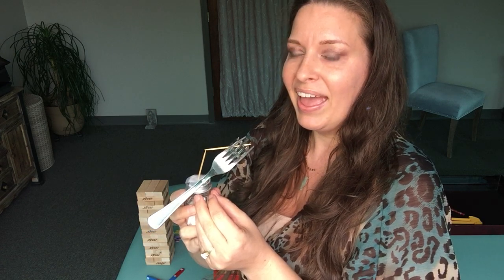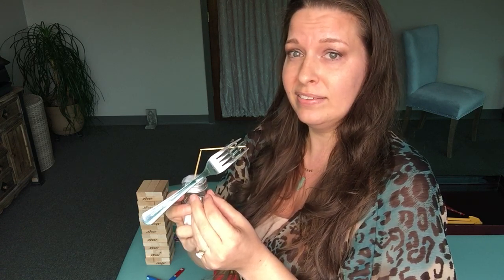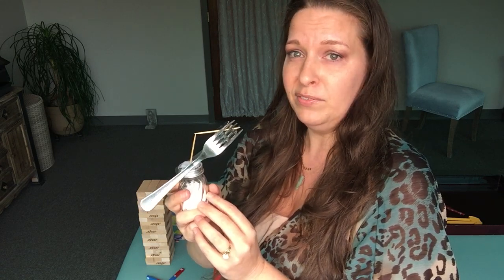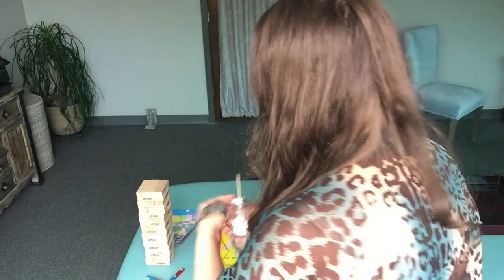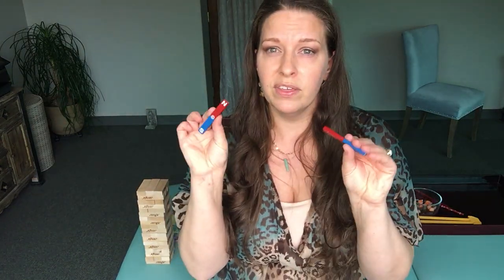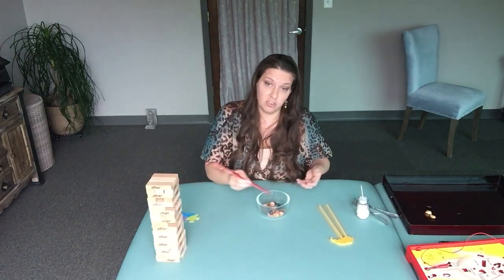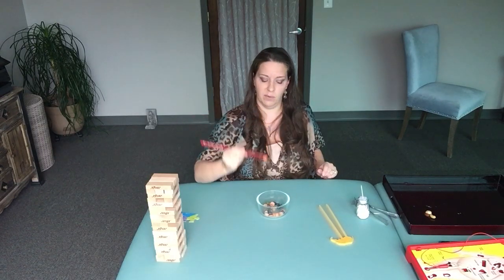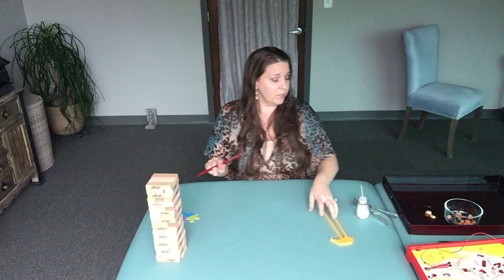Beginning Palpation- No Partner Required: Part 3 Proprioception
***Do NOT attempt to apply these techniques on yourself or others unless you are a physician or bodywork professional or are currently enrolled at a school of medicine or bodywork.***

Part 3: Proprioception Exercises

These beginning palpation videos are meant for beginners- ex. medical students (Osteopathic and Allopathic) and students of bodywork.